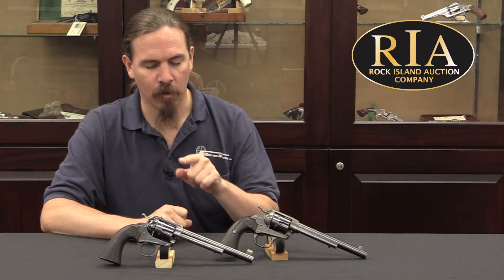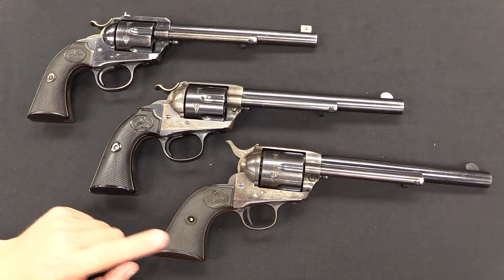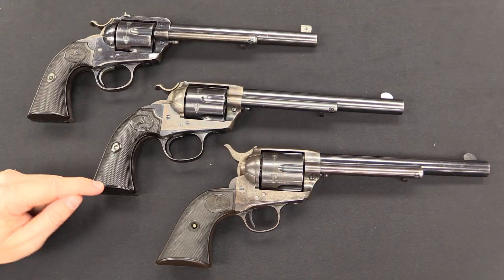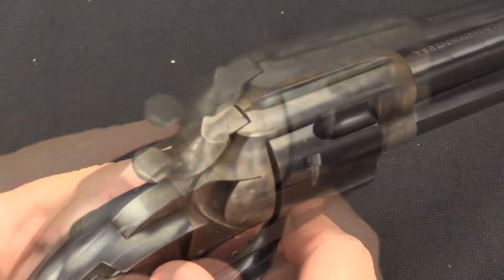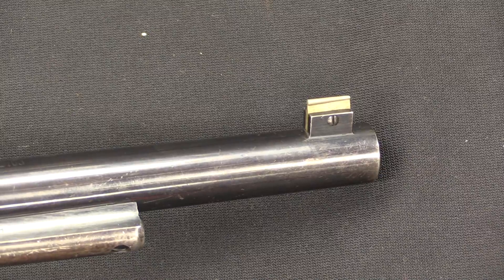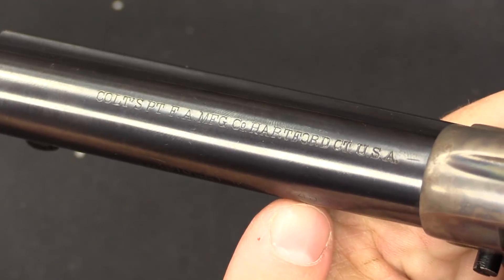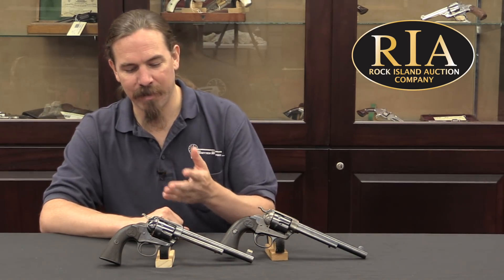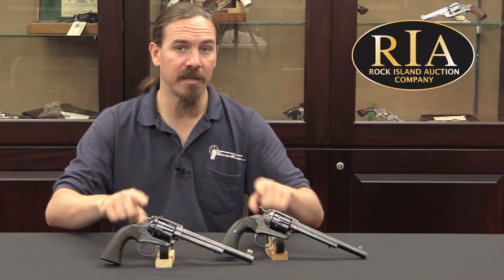Competition with an SAA: The Colt Bisley and Bisley Target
Named for the famous British shooting competition range, the Colt Bisley was the target version of the 1873 Single Action Army revolver. Colt first offered a flat-top model of the SAA from 1890 until 1895, and dropped it to introduce a specialized Bisley model in 1894. The Bisley had a redesigned trigger, hammer, and grip frame. The regular SAA grip was designed to let the gun roll in the hand under recoil, to bring the hammer under the thumb for recocking. This was not ideal for target shooting, where one would prefer to maintain the exact same grip throughout a course of fire. The Bisley grip design eliminated the rolling of the gun, and the hammer was widened and lowered to allow easy recocking from that firing grip.

In addition to the basic Bisley model, a Bisley Target model was also offered, with a windage adjustable rear sight and an elevation adjustable front blade (the regular Bisley had the same fixed sights as the standard SAA). In total, 44,350 Bisley were sold, and 976 Bisley Targets. They could be ordered in any barrel length, but mostly were made with 7.5 inch barrels to get the longest sight radius for competition shooting. Almost any caliber could be ordered, and the Bisleys tended to skew more toward light cartridges than the standard SAA, with the most common being .32-20, aka .32 WCF. Production ended in 1912, and the last Bisley was shipped from Colt’s inventory in 1919.